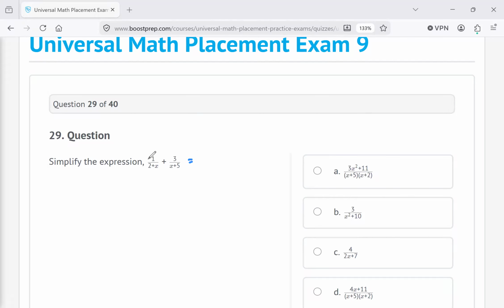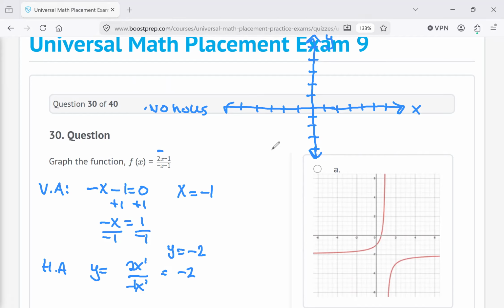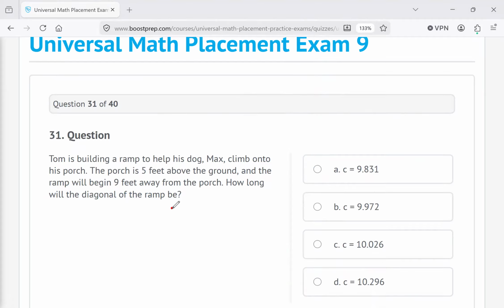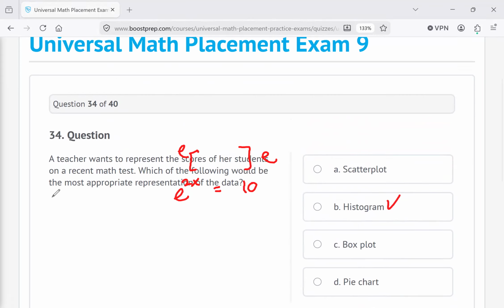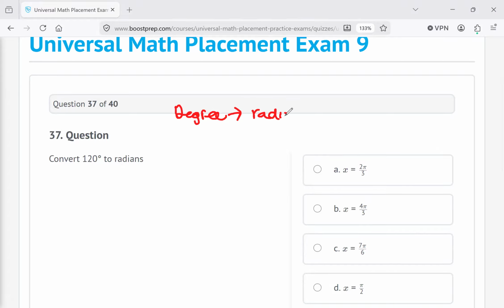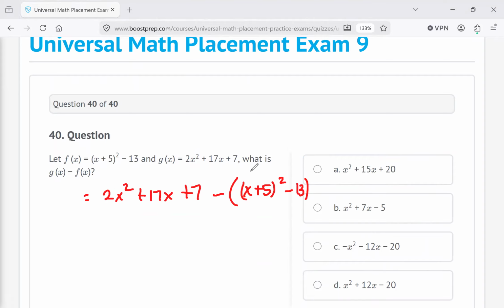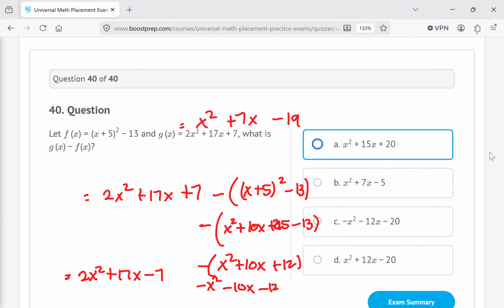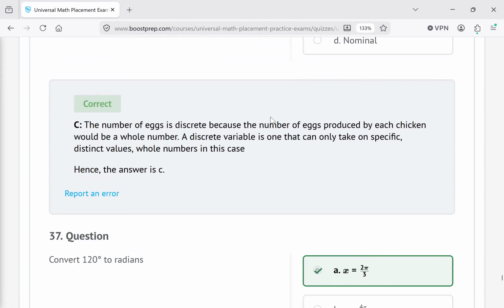Part 2 Of Universal Math Placement Exam 9